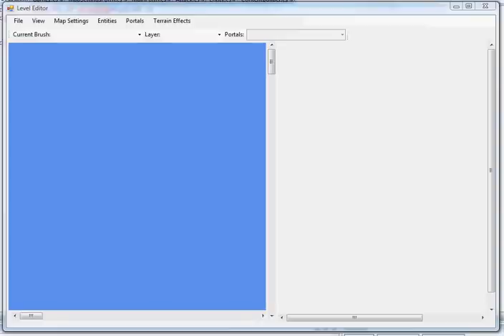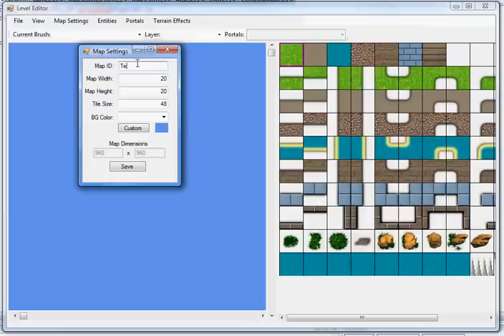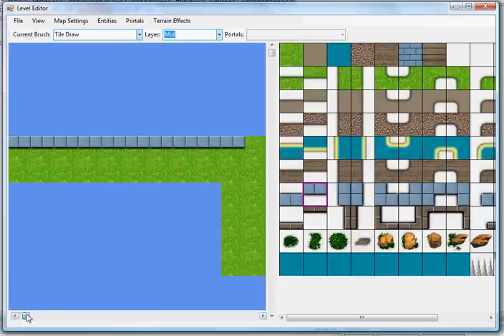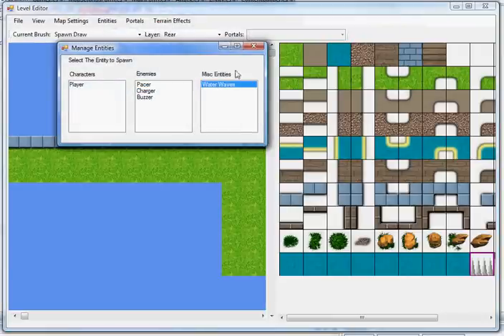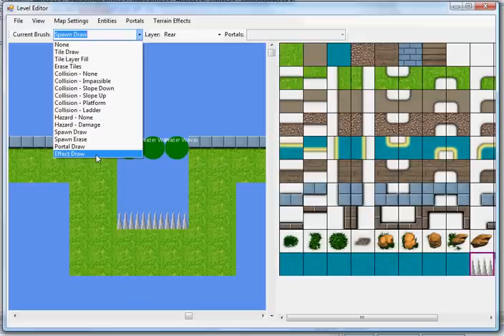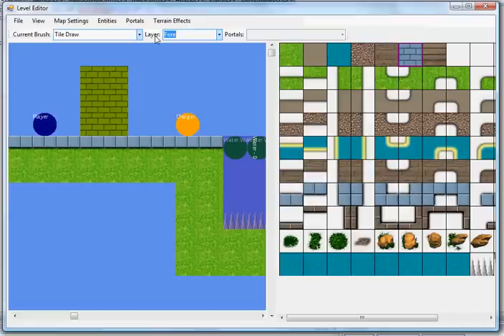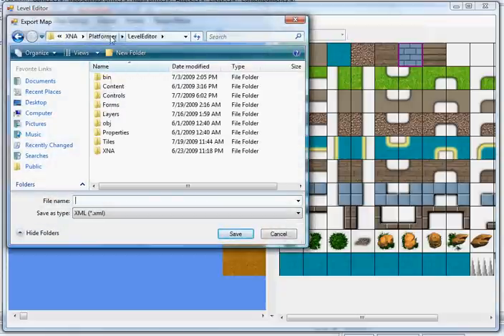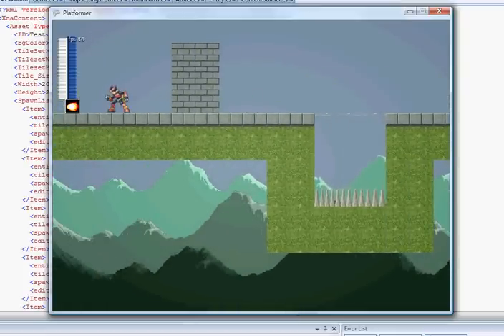XNA Tile Based Level Editor Demo Part 1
*Best viewed in HQ*

This video demonstrates the current progress on my tile based level editor being written in C# using Microsoft XNA Studio 3.1.

The editor currently supports a rear, mid, and fore layer, multiple collision types, a terrain effect layer, a hazard layer, portals, and entity spawning.

The editor then exports the map into an XML file.

The next iteration of this editor will support a dynamic amount of layers with full occlusion.

Also, my apologies as the audio goes slightly out of sync with the video.  Blame camstudio.

Part 1 of this demo shows the editor being used with my current platformer engine
Part 2 of this demo shows a quick demo of the editor being used to draw a top down RPG map

-Daniel